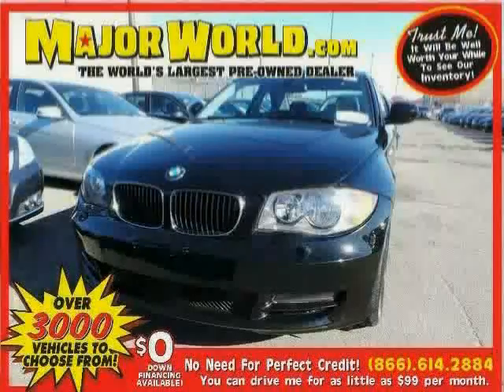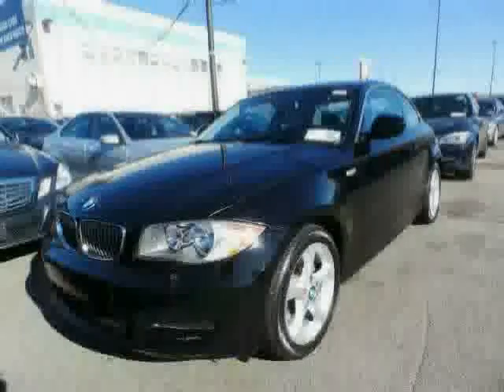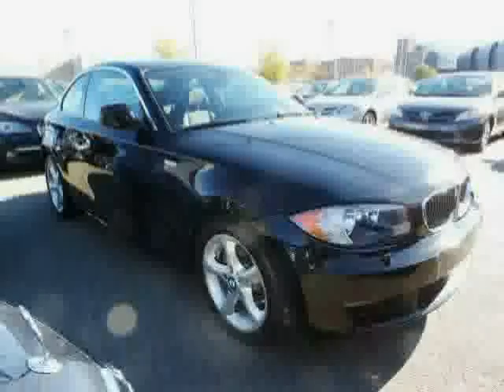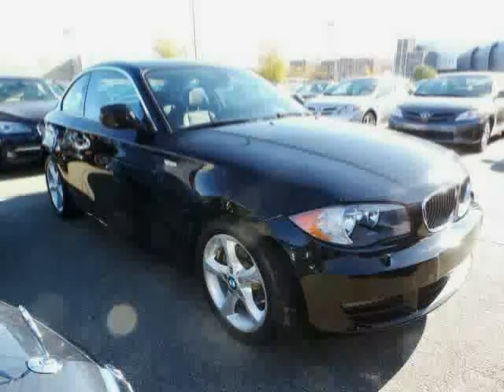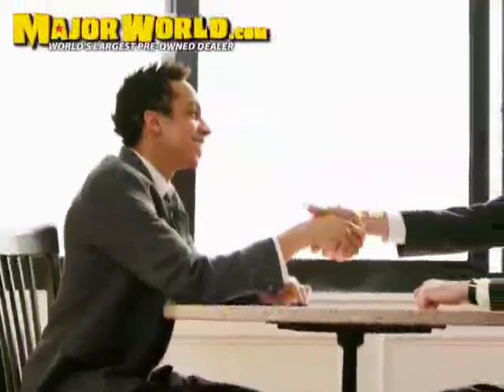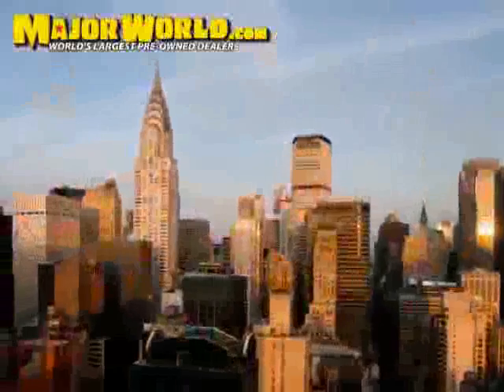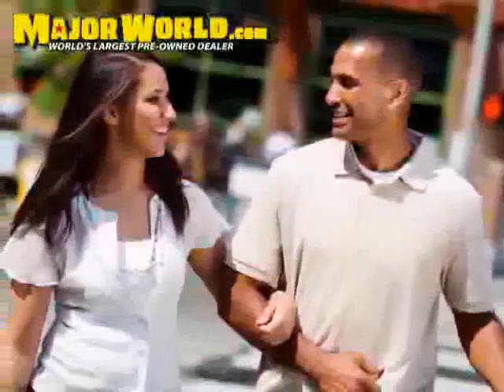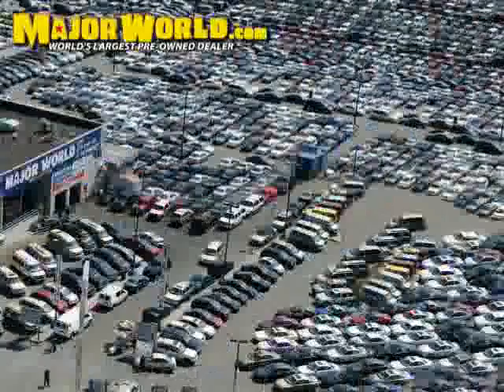used BMW 1 Series NY New York 2011 located in Long Island City at Major World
This used BMW 1 Series NY New York 2011 is located in Long Island City and is offered by Major World and can be compared to any used BMW 1 Series :